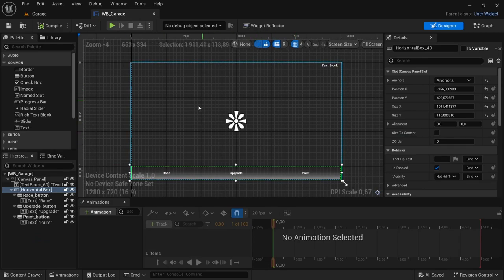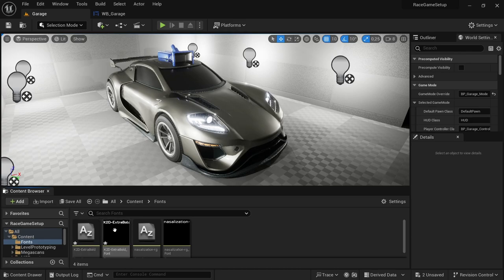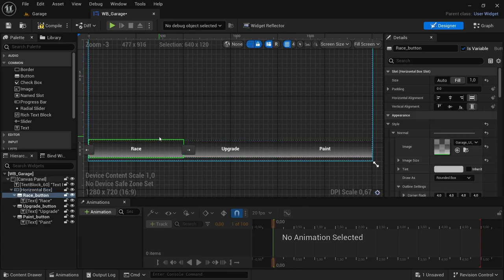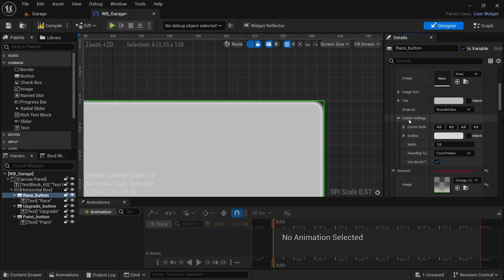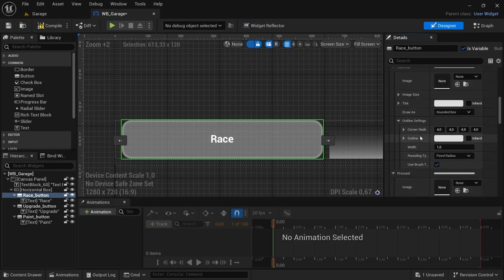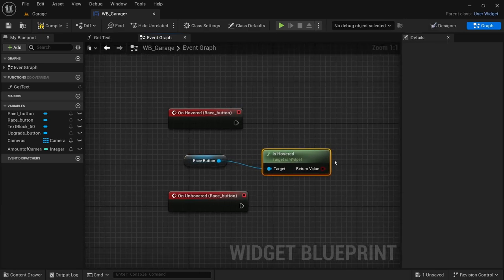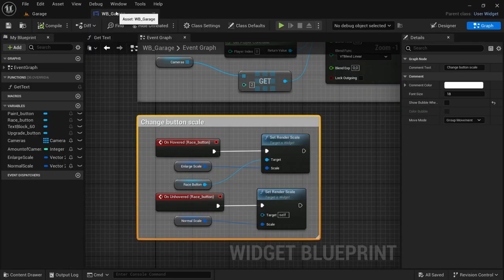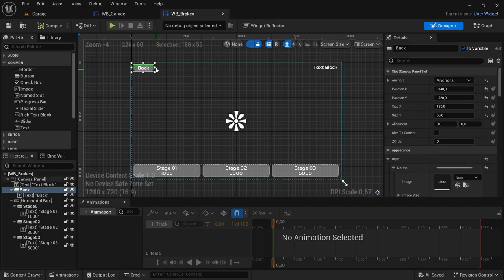Change Widget Appearance | Unreal Engine | Racing Game Tutorial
In this video, I will make a quality-of-life change to the widget's appearance and give it a makeover.

0:00 Intro
0:25 How to import custom fonts into Unreal Engine
2:01 Make changes to the text block that displays the 'Money' variable
2:32 Re-arrange the location of the buttons
2:54 Start changing the appearance of the buttons
6:06 Code button to scale up/down when hovered/unhovered
9:36 Outro